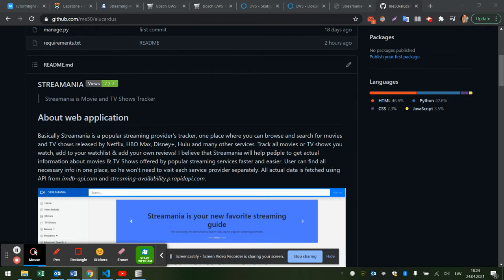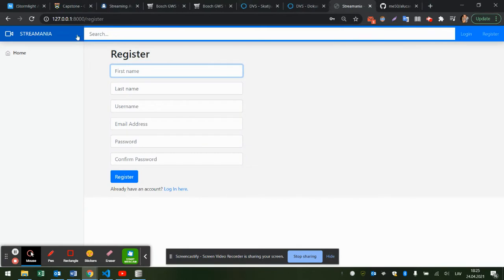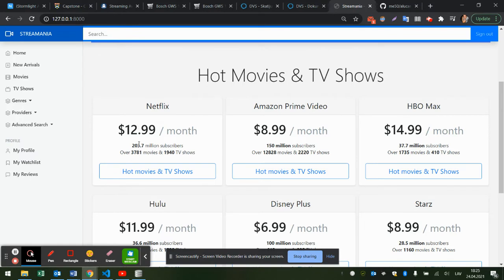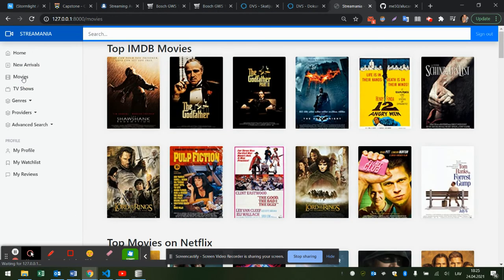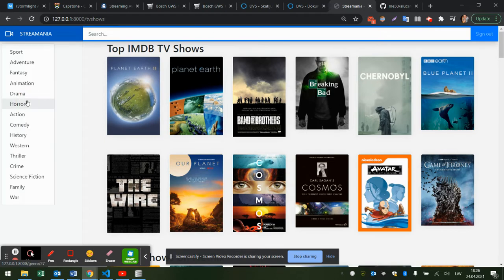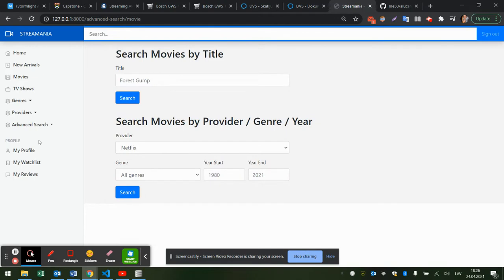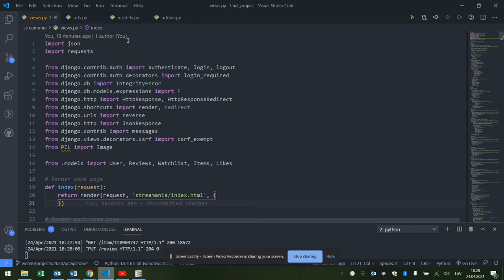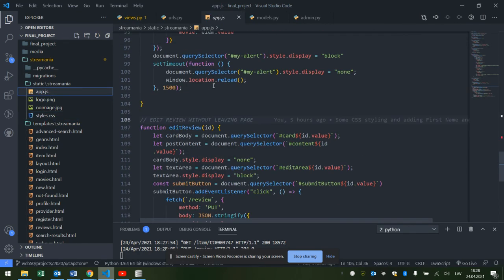Streamania - Movie and TV Shows Tracker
Streamania is a streaming provider's tracker, one place where you can browse and search for movies and TV shows released by Netflix, HBO Max, Disney+, Hulu and many other services. Track all movies or TV shows you watch, add to your watchlist & add your own reviews! I believe that Streamania will help people to get actual information about movies & TV Shows offered by popular streaming services faster and easier.

0:00 - Basic information
0:58 - Home page
1:16 - New Arrivals
1:31 - Top Movies & TV Shows
1:52 - Filter by Genre
2:01 - Filter by Provider
2:07 - Advanced search
2:21 - User profile
2:41 - Watchlist
2:58 - User reviews
3:11 - Details page
3:58 - Streaming info
4:16 - Backend code & info